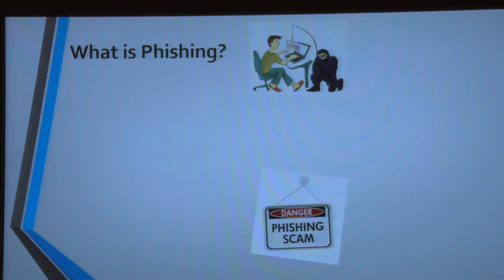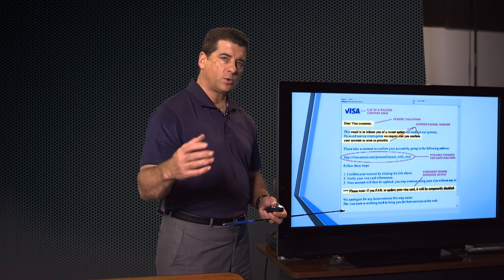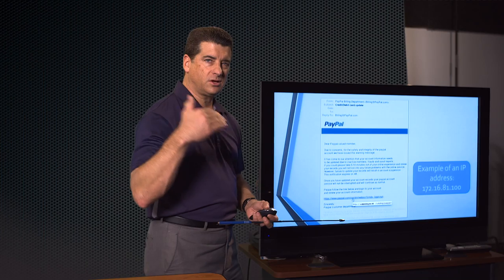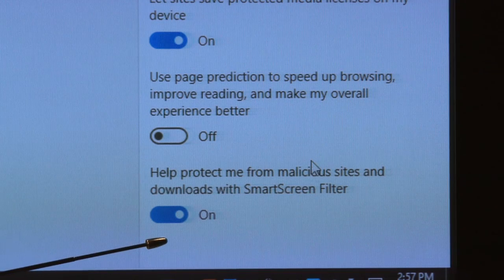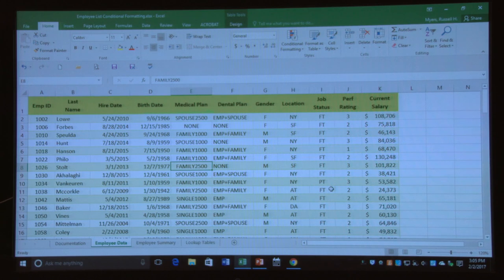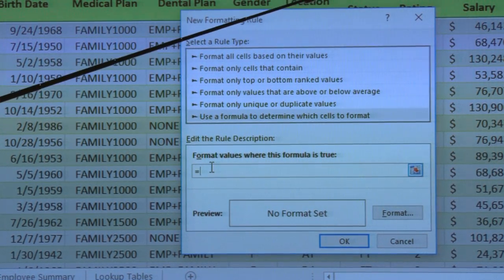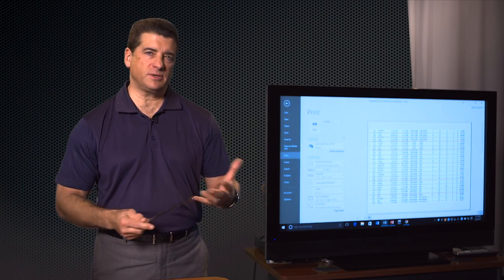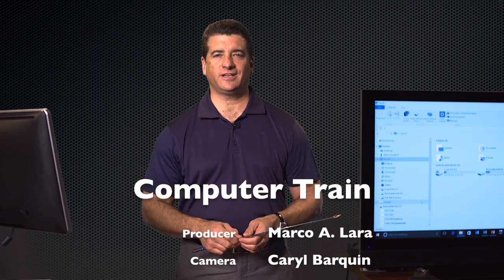Computer Train 70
Avoiding Phishing scams.Creating and editing Excel Lists. How to change drive letters with Microsoft Explorer.